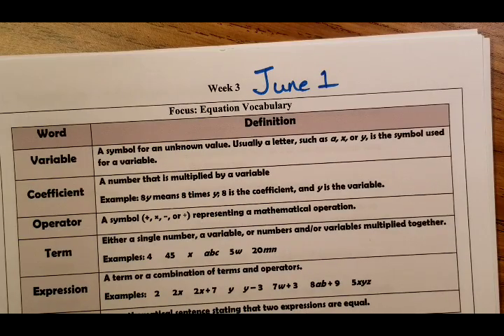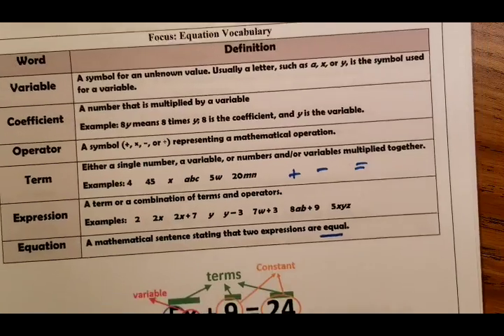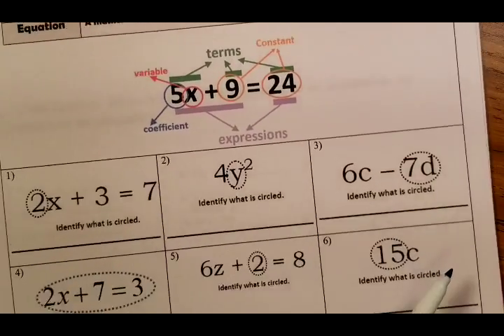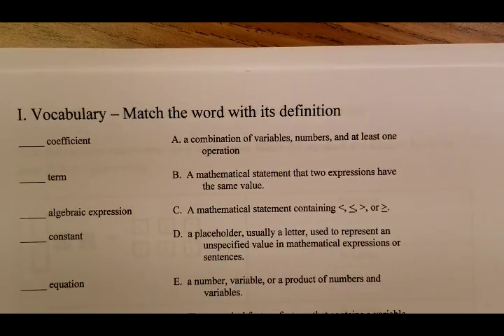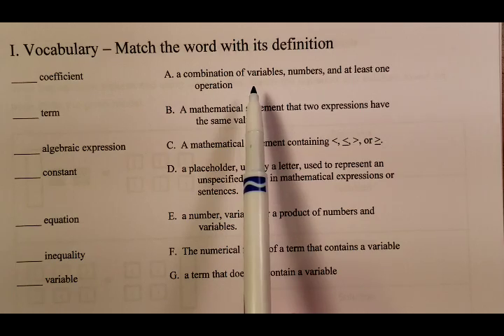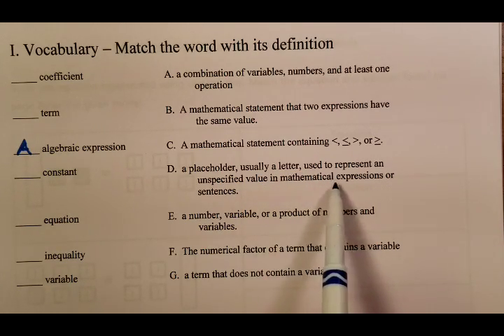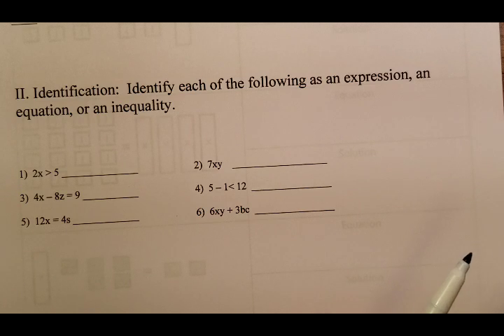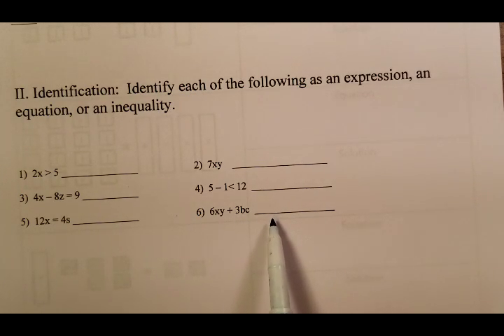Equation Vocabulary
Daily work from 2020 Shutdown